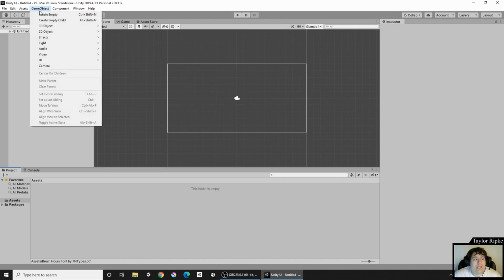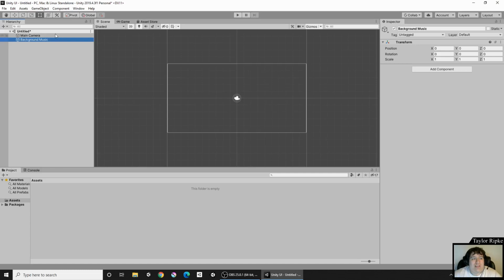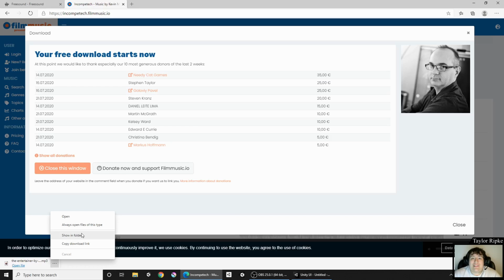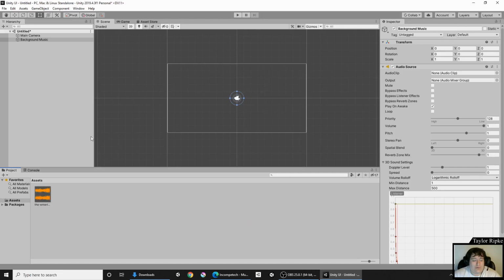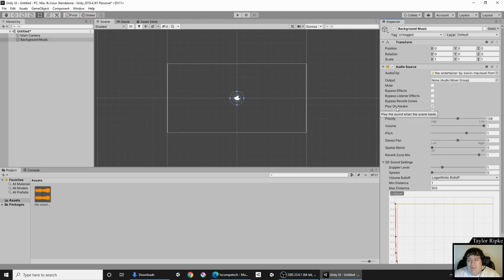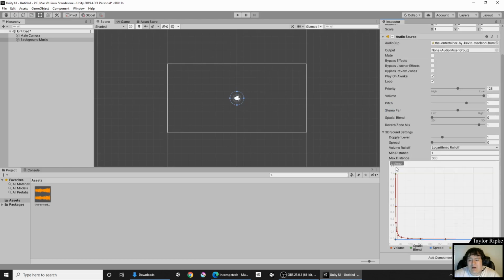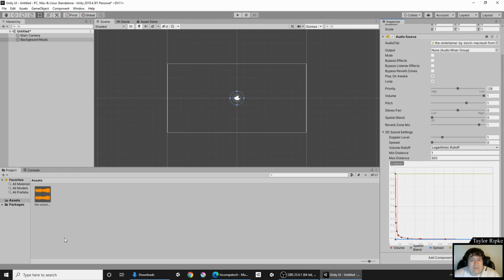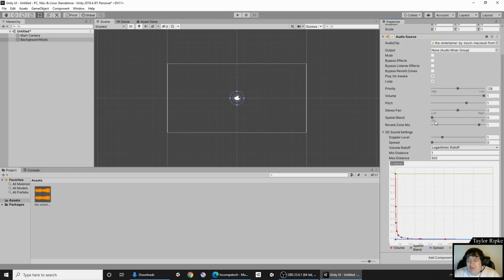Unity Tutorial: Audio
This Unity tutorial covers the basic of Audio using an audio source.